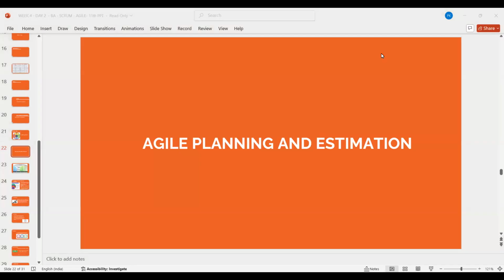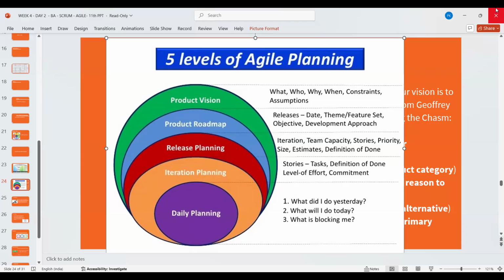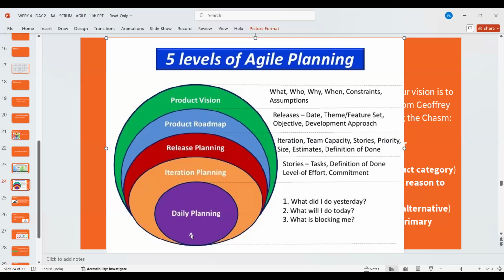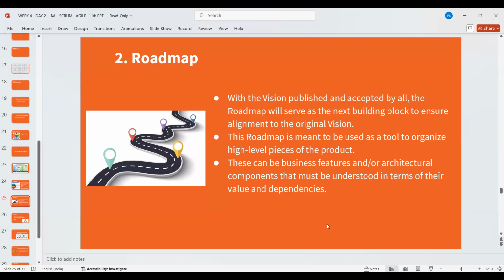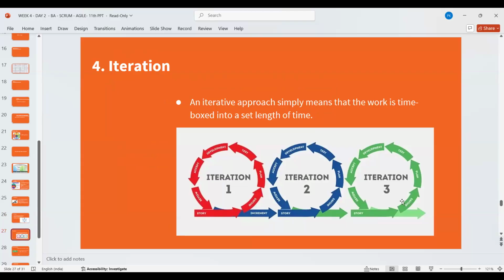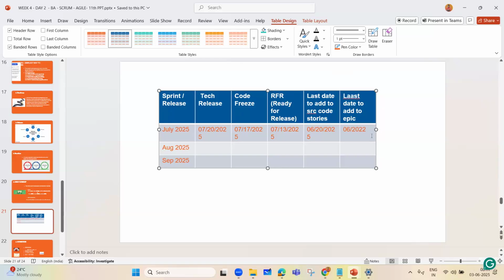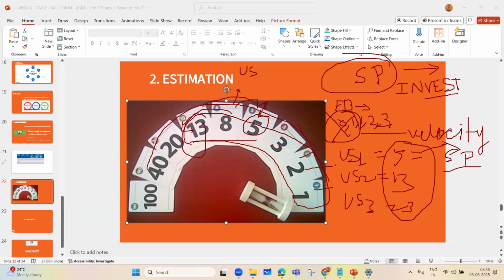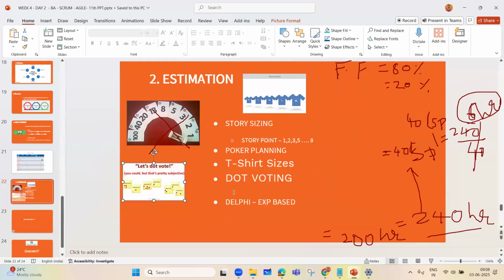Agile/BA/SCRUM Batch #21 – AGILE PLANNING AND EXPLANATION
🎓 This comprehensive 12-month course is designed to help you excel in high-demand IT and business roles such as Product Manager, Product Owner, Project Manager, Agile Coach, Scrum Master, and Business Systems Analyst.

What You'll Learn:
Business Analysis & Project Management Fundamentals (First 6 Weeks): Gain a solid foundation in analyzing business needs, documenting requirements, and managing projects effectively.
Agile Frameworks and Roles: Dive deep into Agile principles, Scrum, Kanban, and the roles of Product Owner and Scrum Master.
Lean & SAFe 6.0: Master advanced methodologies to lead and manage projects efficiently in Agile and SAFe environments.
Resume & Interview Preparation: Get career-ready with Reference-Ready Resume Preparation (RRRP), vendor, and client interview training.
Hands-on Workshops: Participate in practical, real-world project workshops to solidify your knowledge.
Why Guruschools?
We offer a unique 6-pillar approach, including instructor-led training, certifications, and comprehensive project support. Plus, students who work with Guruschools for six months post-placement receive $1000 back as part of our commitment to your success!

This program is perfect for anyone in the US or Canada looking to break into or advance their careers in IT and business-related fields. Whether you're a fresher or a professional seeking career growth, this course will equip you with the skills and confidence to succeed.

Don’t wait to transform your career—start your journey today!
🚀 PM, PO, BA, & Sale Agile  - Training, and Placement

Business Analysis, Product Owner, Product Manager, Project Manager, Agile & Scrum, SAFe6.0, SAFe

product manager,
project manager,
product owner,
business analysis,
release train engineer,
solution train engineer,
SAFe,
SFC,
scrum practitioner,
KANBAN,
product owner,
what is a product backlog,
product backlog,
product management course,
contract,sprint retrospective,
functional testing,
how to create product backlog in agile,
information technology,
automation,
innovation,